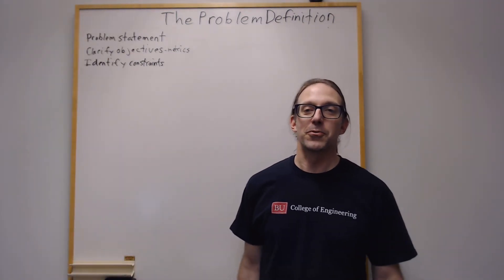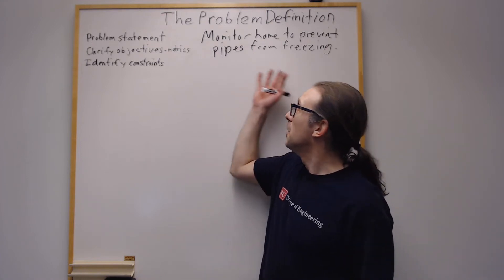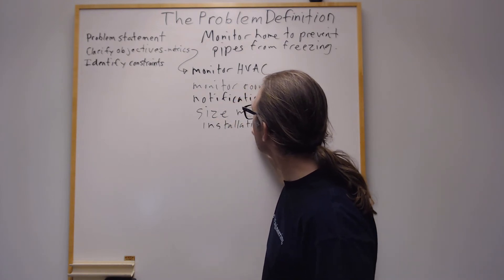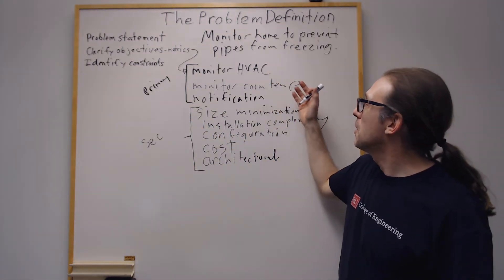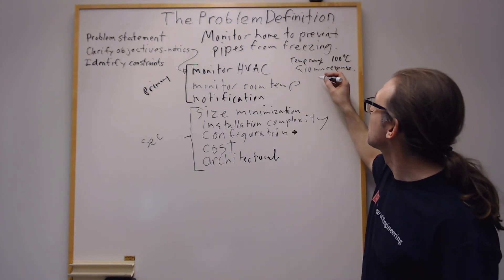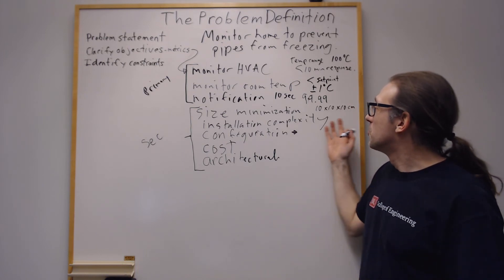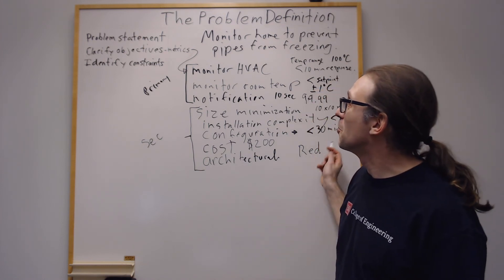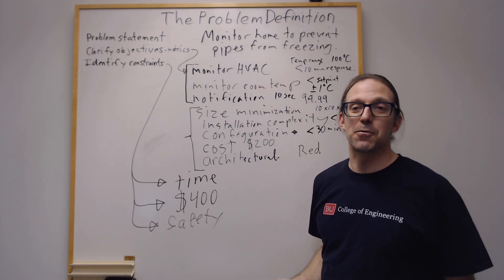EK210 Engineering Design: The problem definition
A brief explanation of how to approach the problem definition step of the design process. I discuss the problem statement, objectives, metrics, and constraints for a simple product. I didn't mention it in the video, but the metrics are based on both numbers that were researched, and the needs and wants of the client.